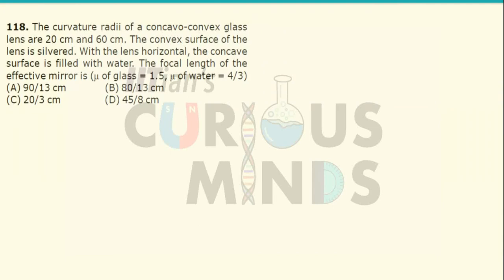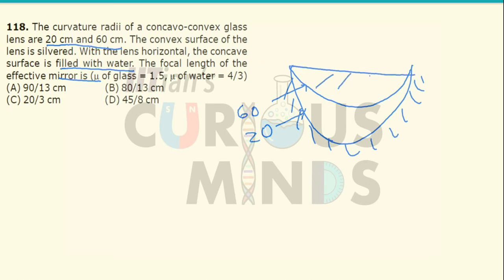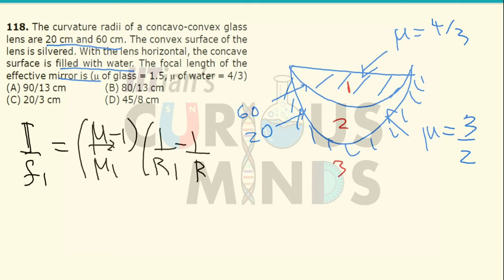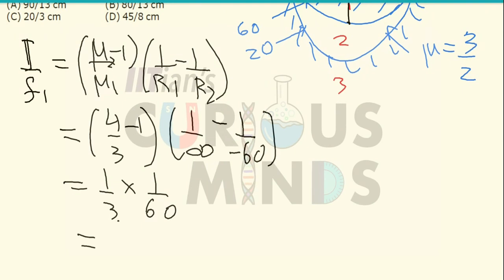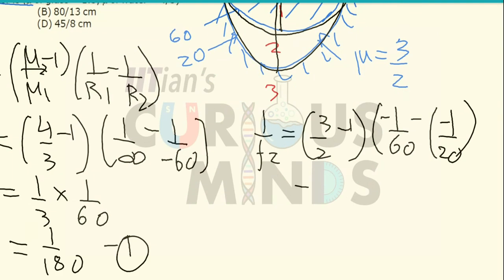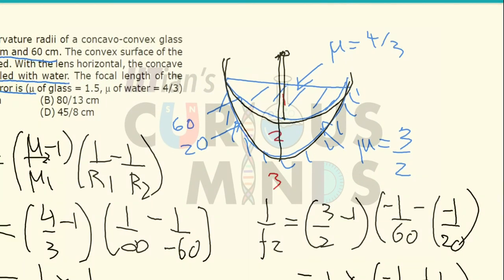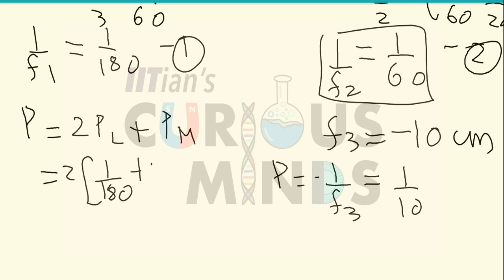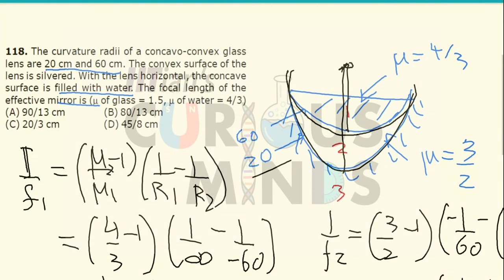Ray Optics Ex 1 Q 118 JEE